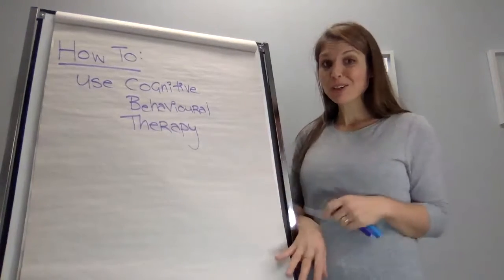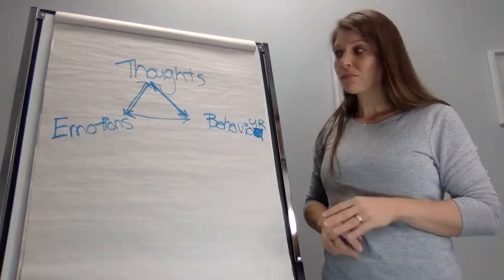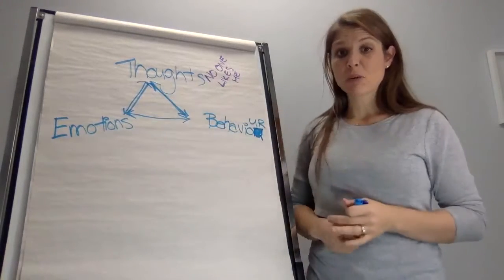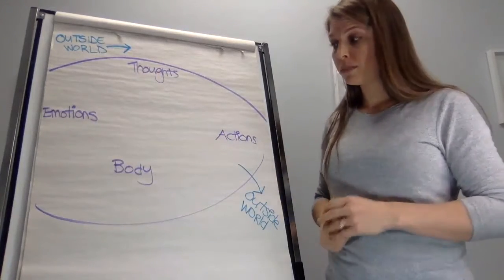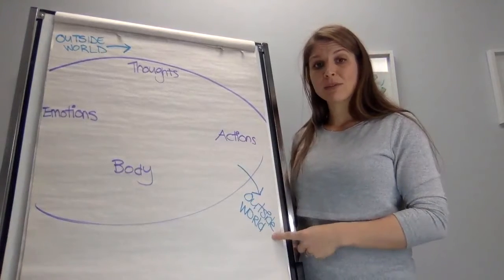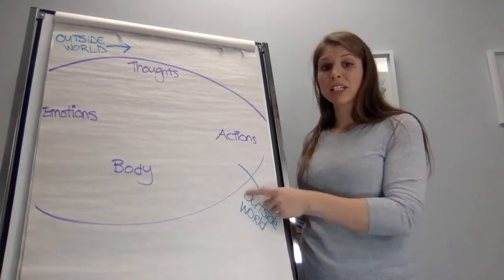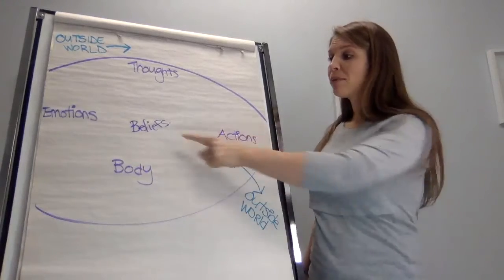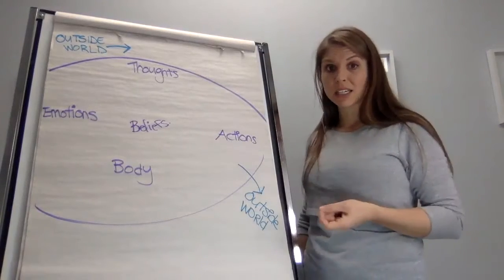How To Use Cognitive Behavior Therapy To Support Your Mental Health | Kelsey The Counsellor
Cognitive Behavioural Therapy is one of the most strongly researched therapeutic approaches in counselling. Check out this video to learn more about CBT!

It is - essentially - used to help us understand how our thoughts, emotions and actions are all connected. I talk about a traditional model and then add a little ‘Kelsey flare’ and show you a more comprehensive model. We can even use CBT to better understand our core beliefs! You ready to dive in!!

Please let me know what you think about this video below and if you have any questions, I would love to try and support you!